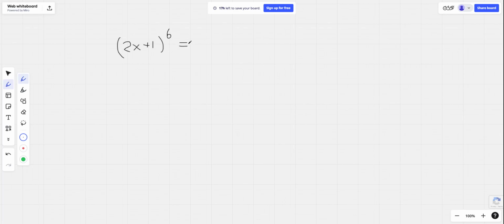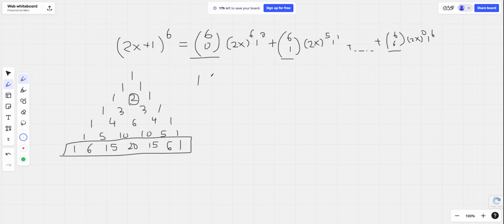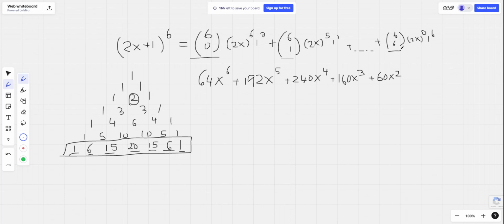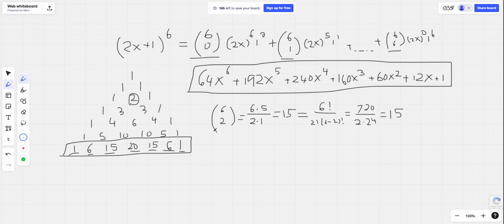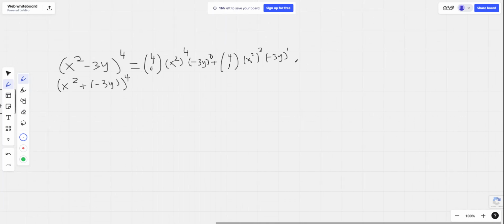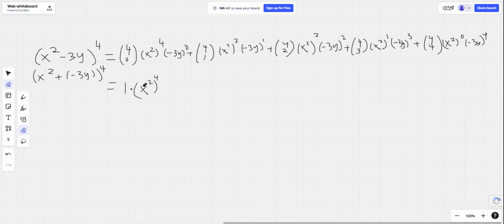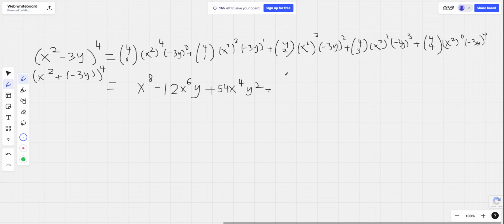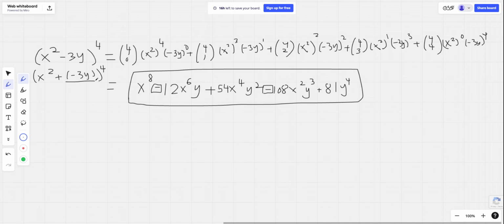Pascal’s Triangle and Binomial Theorem Examples